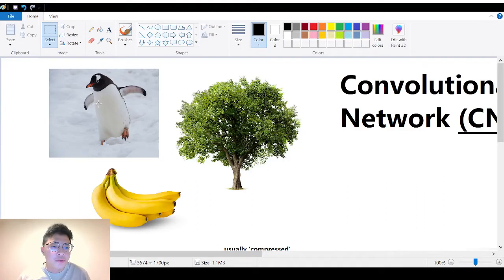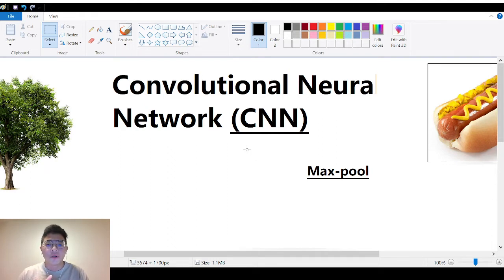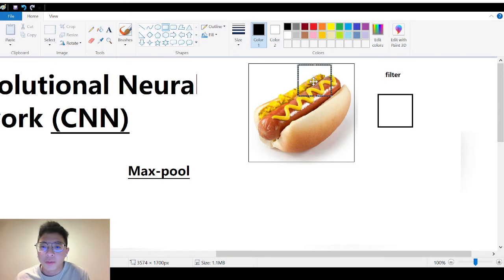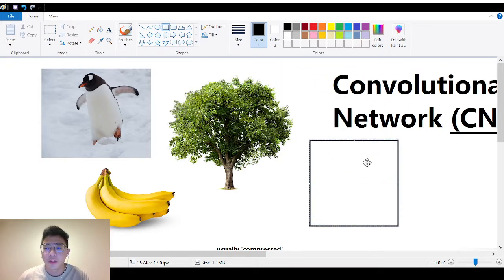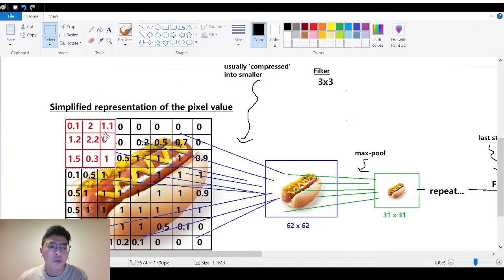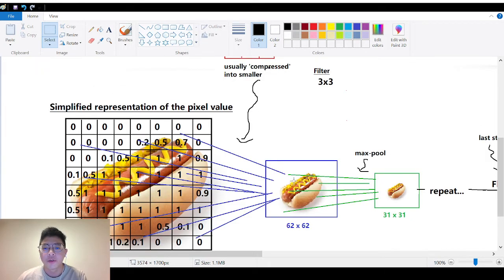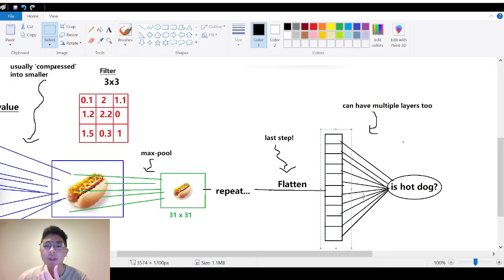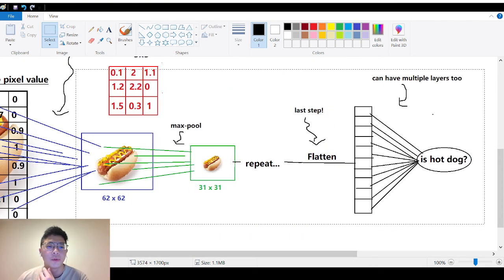CNN explained casually